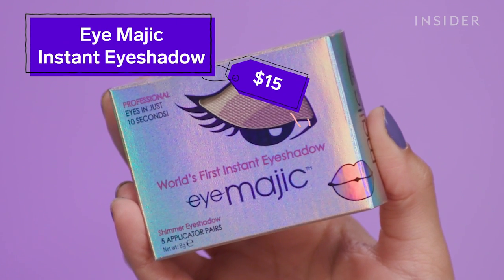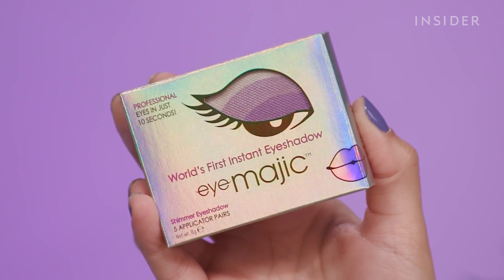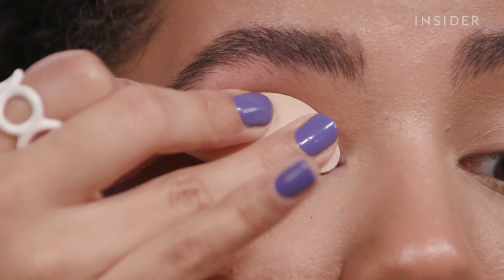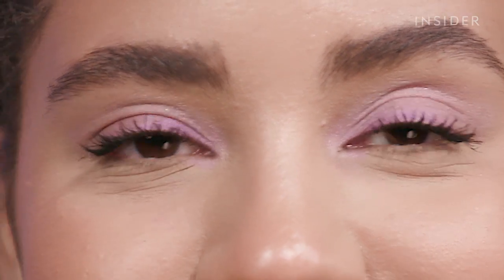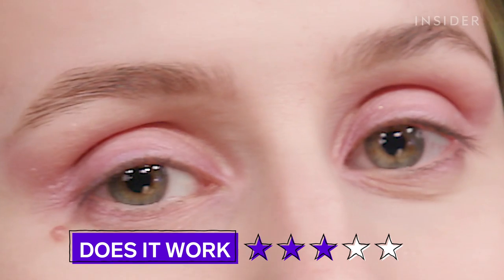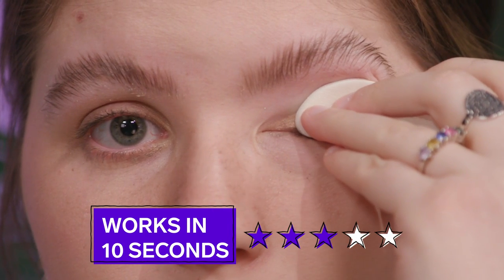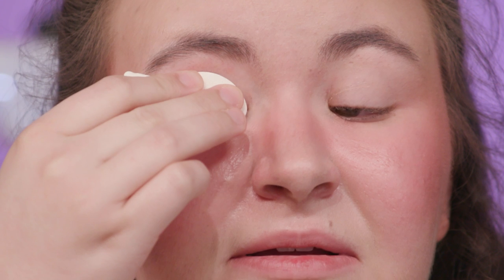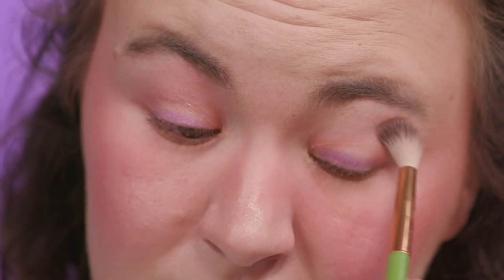Press-On Eyeshadow Works In Seconds | Beauty Or Bust | Beauty Insider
Applying eyeshadow can be an intimidating, difficult, and timely process, especially for beginners. To see if we can simplify eyeshadow application we tested out the Eye Majic Instant Eyeshadow, a press-on version of eyeshadow for quick and easy looks.
Producer Nico Reyes tests the instant eyeshadow with a few friends to see how well Eye Majic actually works, how good the quality of the eyeshadow is, and if it works well with different eye shapes.

Product used in video:
Eye Majic Instant Eyeshadow, prices vary based on color